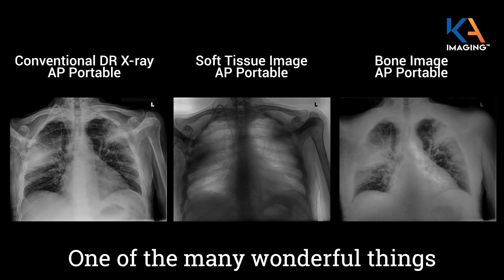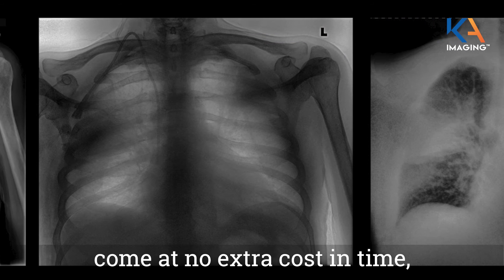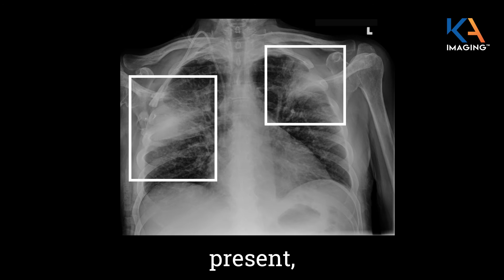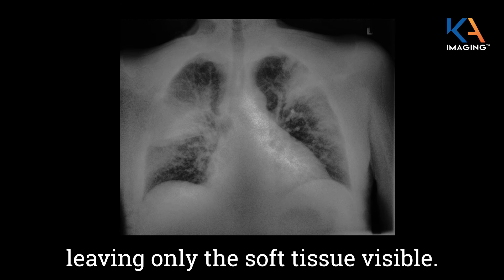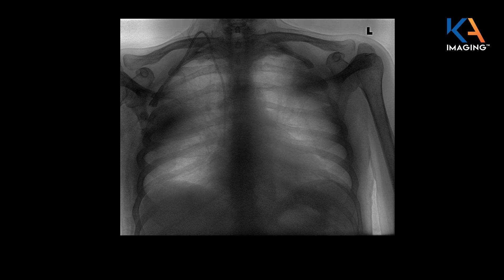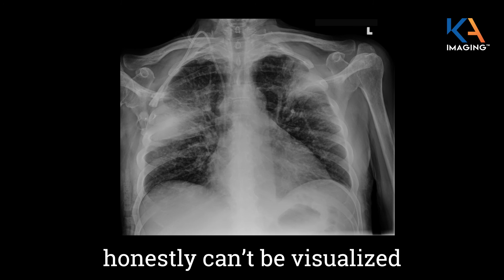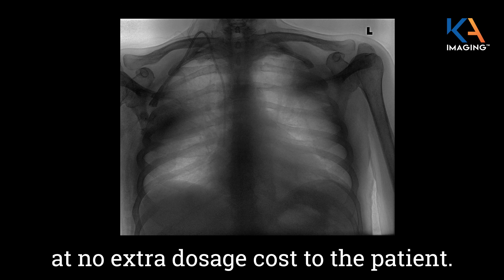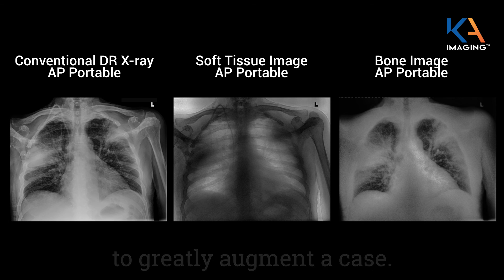Reveal 35C Clinical Case: Bilateral Consolidations and Tube Localization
In this case, we see portable images that were acquired of a male patient in a prominent cancer center. Watch the video to learn the advantages of DES imaging.